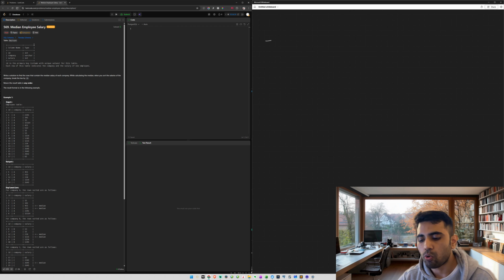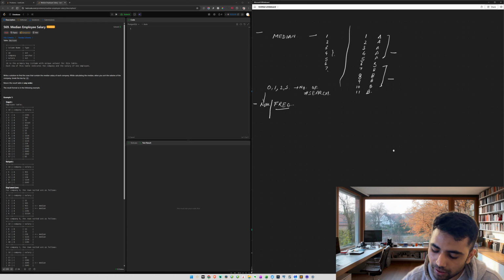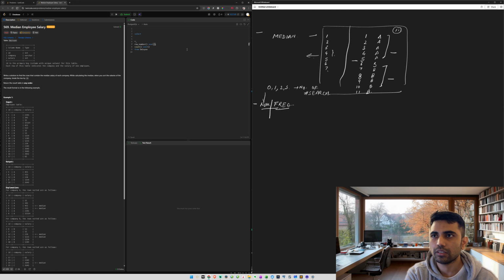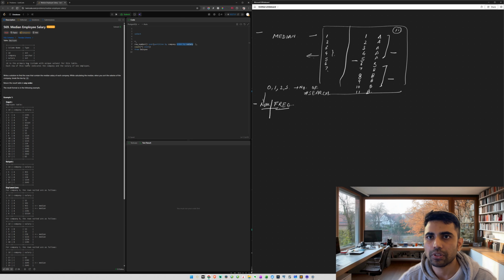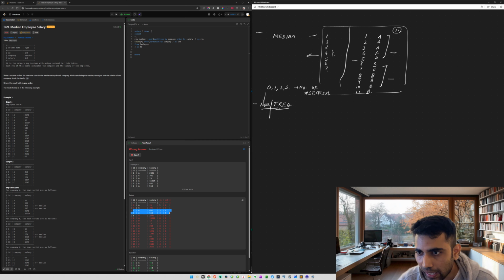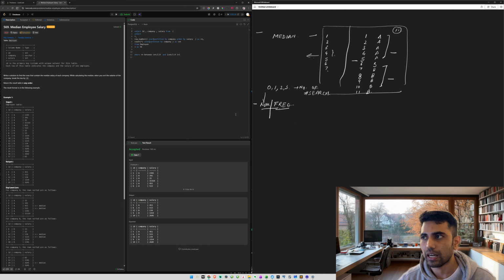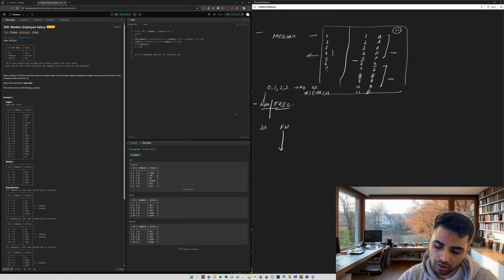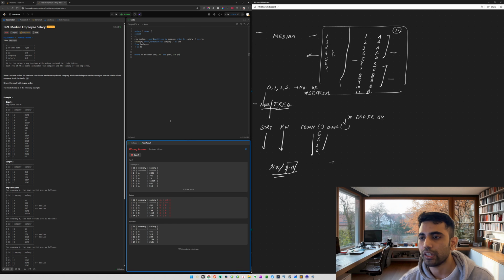Master SQL Median Problems: LeetCode Interview Question Solved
In this video, we tackle a classic and frequently asked SQL interview question from LeetCode: Finding the Median Salary for each company (Employee table).

Calculating the median in SQL can be tricky because, unlike the average (mean), there isn't always a built-in simple function for it—especially when you need to partition the data by specific groups (like companies).

In this tutorial, I cover:

The logic behind median calculations (Handling Odd vs. Even datasets).

How to use SQL Window Functions (ROW_NUMBER() and COUNT()) to solve this efficiently.

Crucial Tip: Why you must divide by 2.0 (Float) instead of 2 (Integer) to avoid calculation errors.

How to write the WHERE clause to dynamically filter for the middle rows.

If you are preparing for Data Analyst or Data Science interviews, understanding how to manipulate row numbers and counts to find percentiles and medians is a must-have skill.

PARTITION BY & ORDER BY

Integer vs. Float Division in SQL